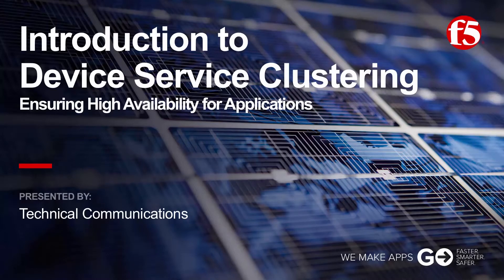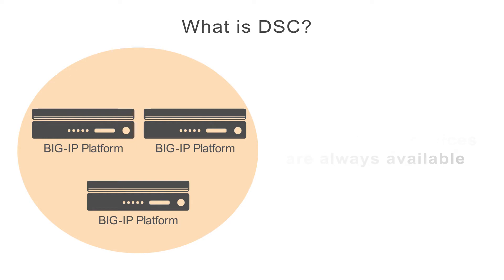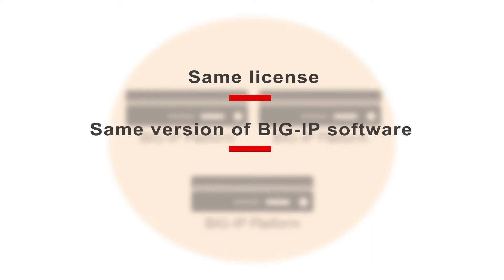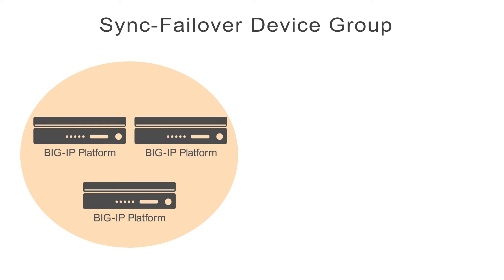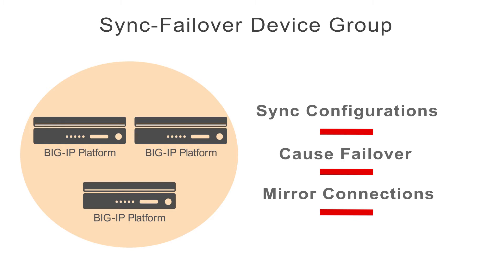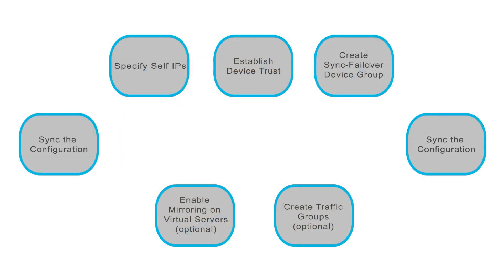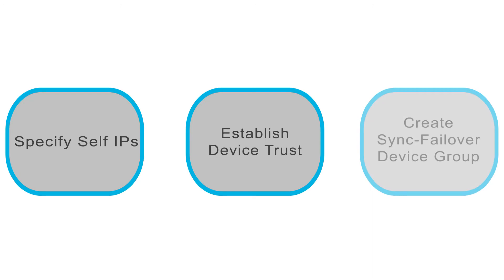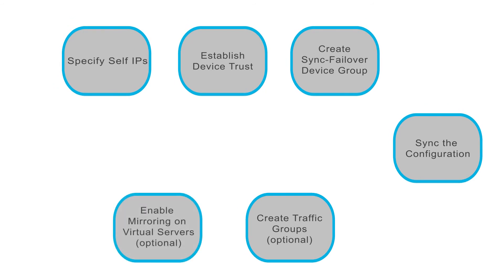BIG-IP Device Service Clustering - Part 1: Introduction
This video introduces Device Service Clustering (DSC) for BIG-IP devices, focusing on its role in high availability. Key concepts include the configuration of device groups, requirements for device eligibility, and the importance of configuration synchronization (config sync) for successful failover. The video explains how identical or compatible devices can work together to ensure continuous application traffic processing, enhancing reliability and performance in network environments.